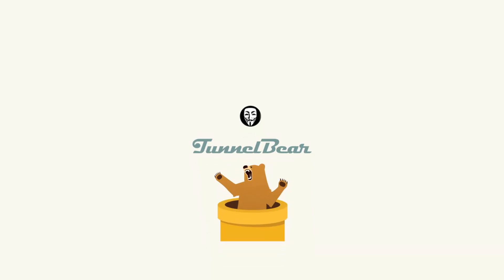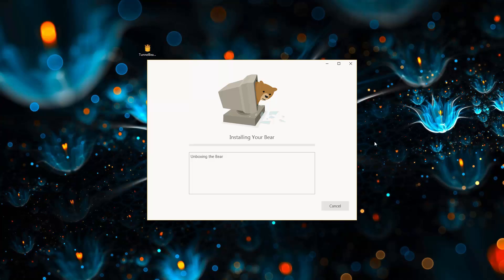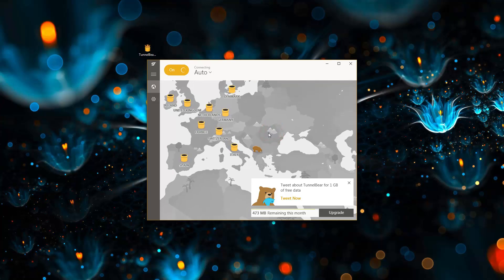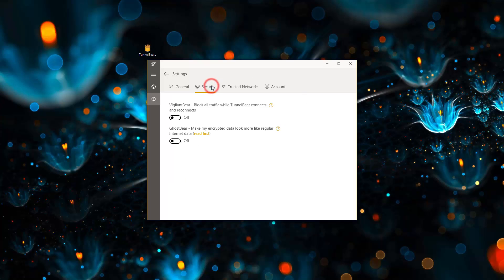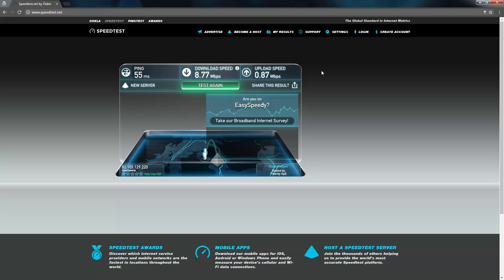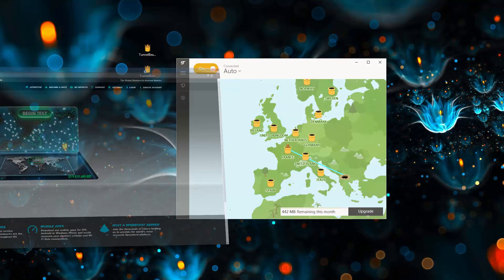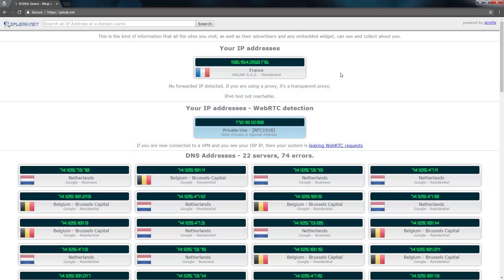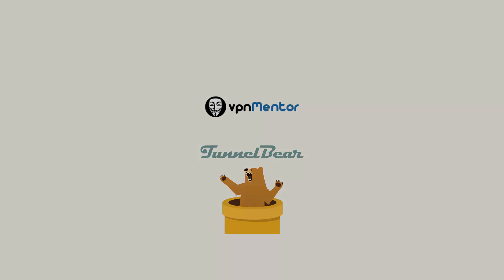1-minute TunnelBear VPN Review & Tutorial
We will show you here how to quickly install and run TunnelBear, then do some tests such as the speed test and the IP test, with and without TunnelBear, so that you can see the real impact of the VPN on your internet speed and privacy.